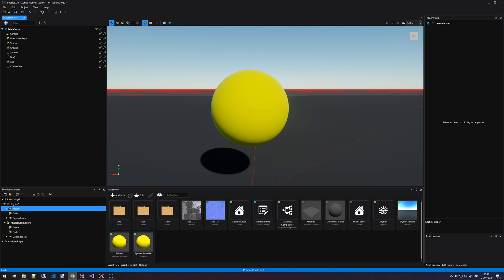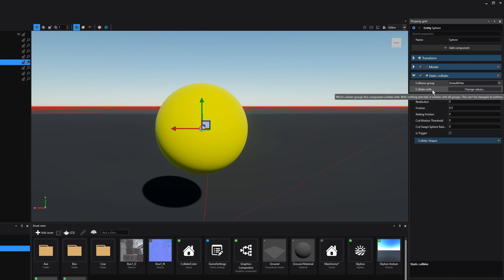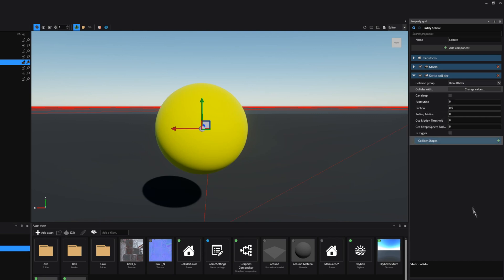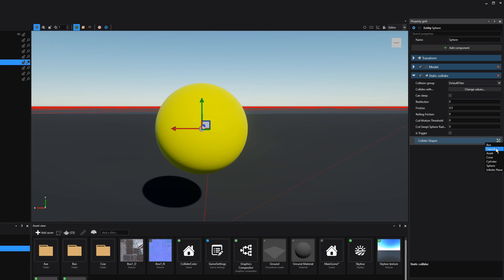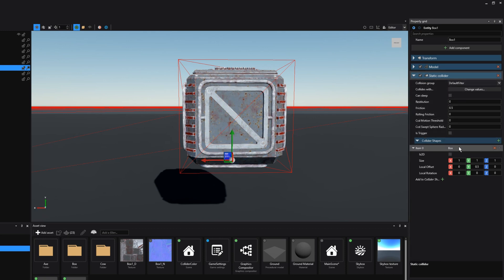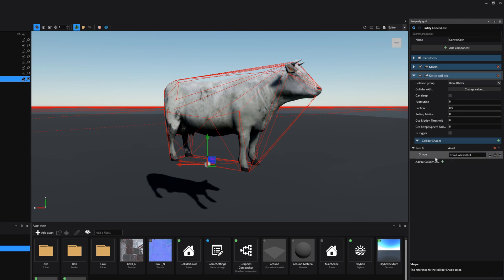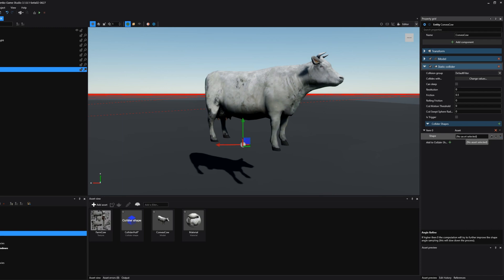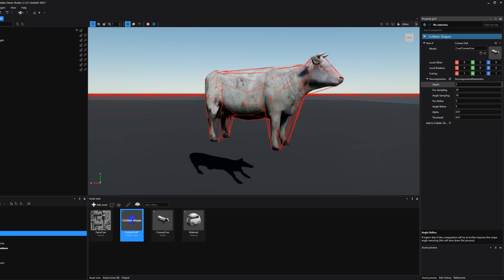Stride editor tutorial #12 - Static colliders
In this tutorial we learn about a specific collider type group in Stride: the static colliders. We take a quick tour of its common properties and we learn how to define different collider shapes for an entity. In particular we learn about generated collider hull which can be either convex or concave.
This series covers the basics. Recordings were made when it was still called Xenko.